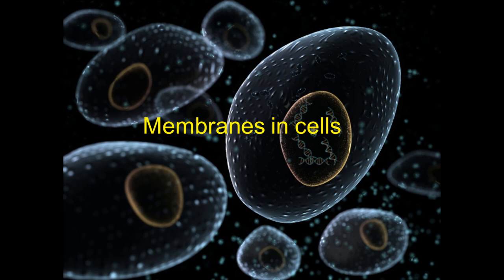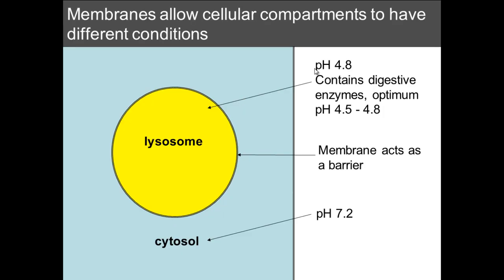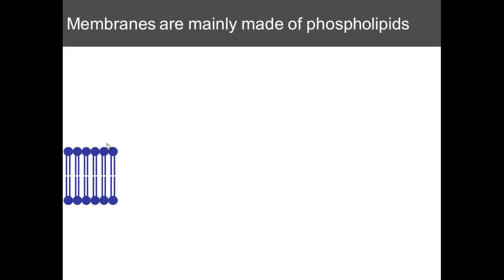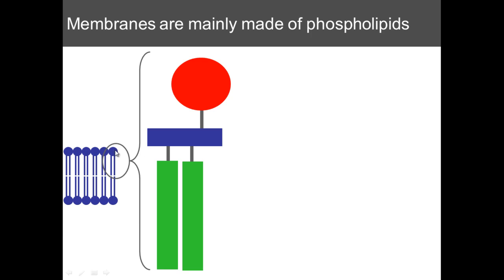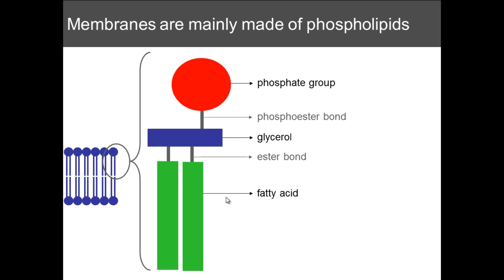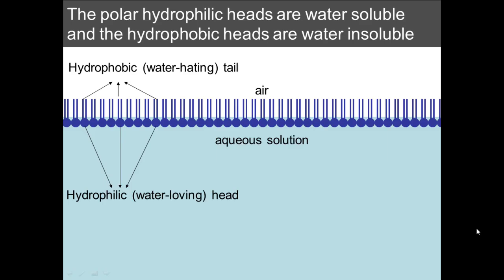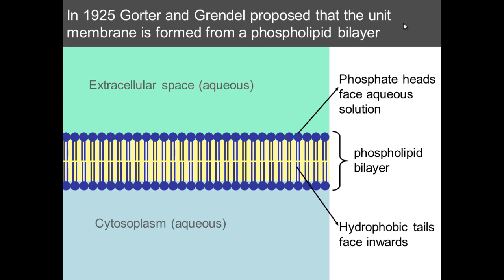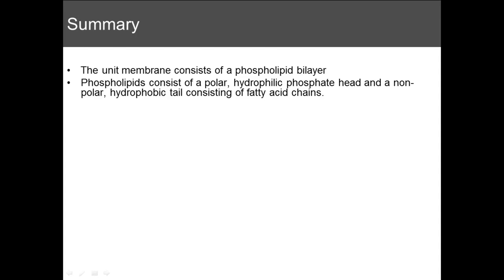Membranes [1]: Plasma Membranes (High band Biology)